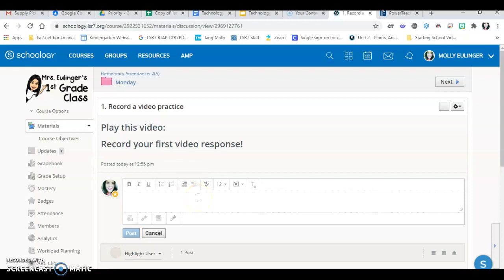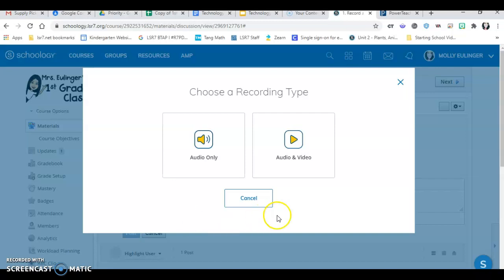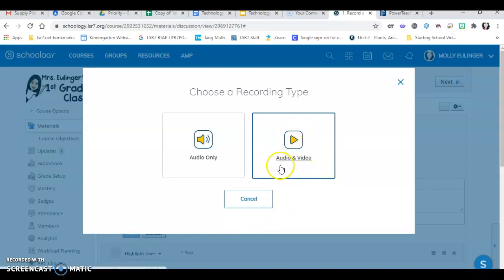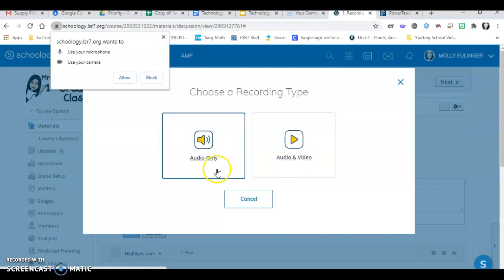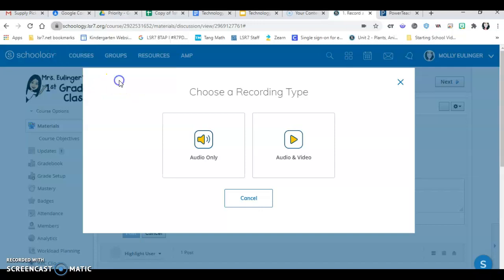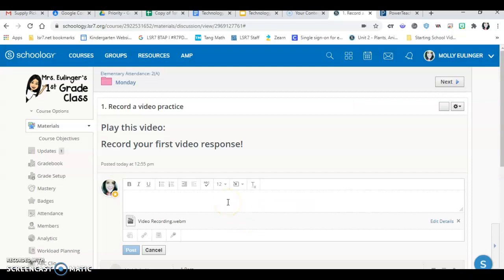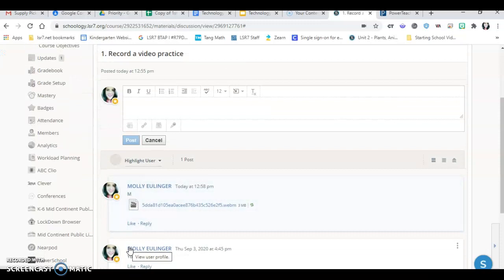How to record a video in Schoology